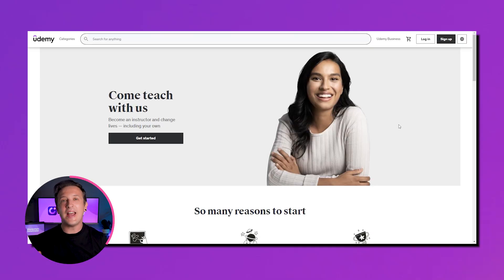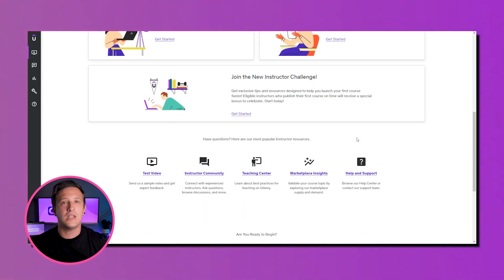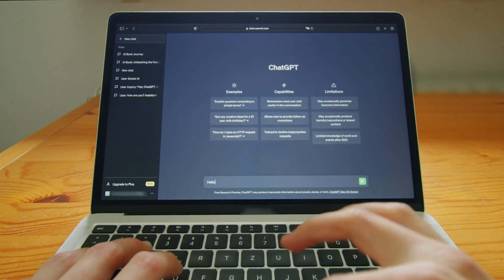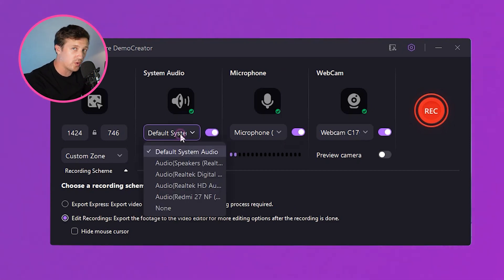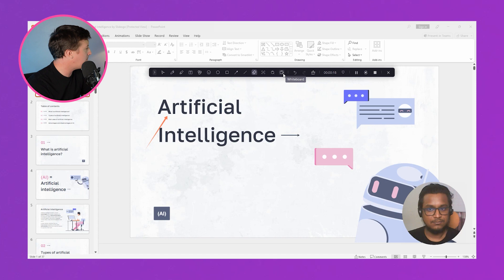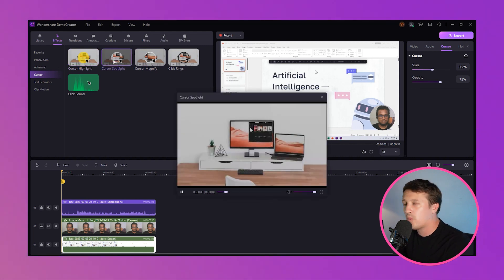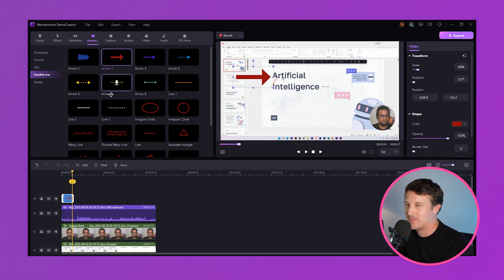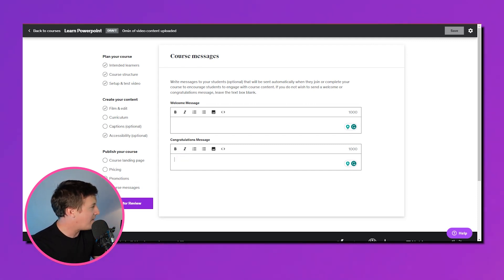How to Become a Udemy Instructor | Step-by-Step Guide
Are you passionate about creating compelling online course on Udemy that captivates and inspires others? Do you dream of starting your own side hustle and earning money by your creative ideas? Look no further! Welcome to the ultimate playlist that will unlock your content creator potential using Wondershare DemoCreator.
In today's episode, our creator Jay'll guide you on how to make money online by being a Udemy Instructor. Let's get started!

⌚ Timestamps
0:00 Introduction: How to Become a Udemy Instructor
0:17 Part 1 - How to Sign up to Become an Intructor on Udemy
1:38 Step 1 - Choose Your Topic
2:06 Step 2 - Identify Your Intended Learners
2:30 Syep 3 - Create Your Learning Objectives and Course Outline
2:57 Step 4 - Create and Practice Your Script
3:42 Part 2 - Record the Video Course
6:14 Part 3 - Polish the Video Course with DemoCreator Editor
6:45 How to Use Cursor Effects in DemoCreator
7:35 Part 4 - Publish Your Course on Udemy
8:33 Complete the Course Landing Page
8:53 Set the Price
9:08 Write Course Messages
9:44 Part 5 - Conclusion

1. How to create presentations with vtuber
2. How to create enaged online course
3. How to live stream a presentation
4. How to share a presentation to online meeting
5. How to connect presentation with virtual camera